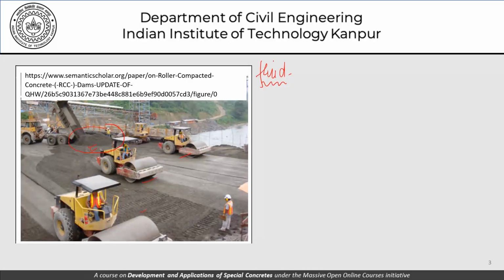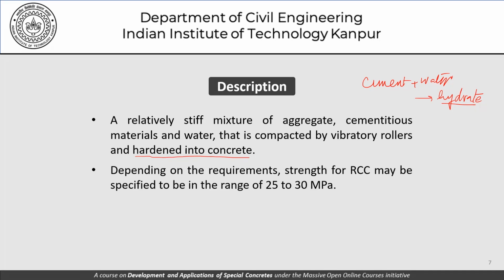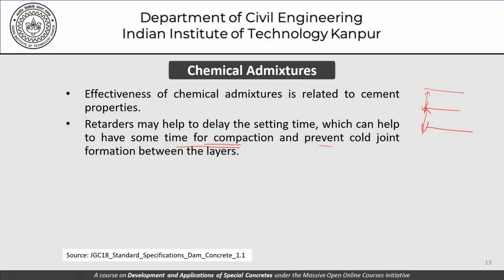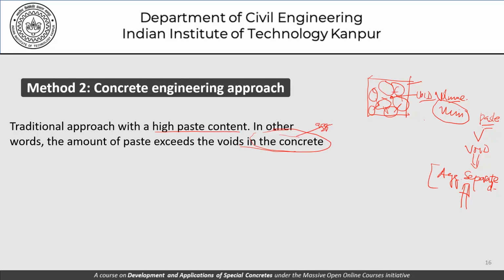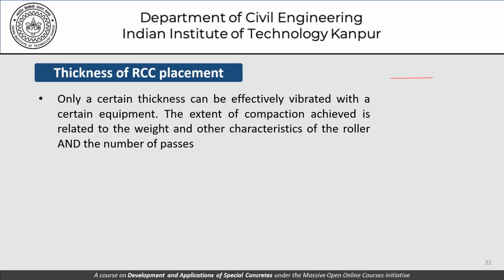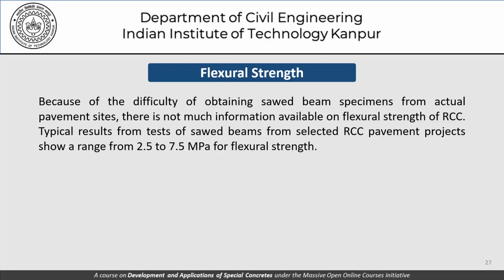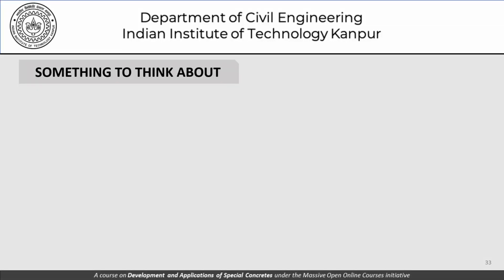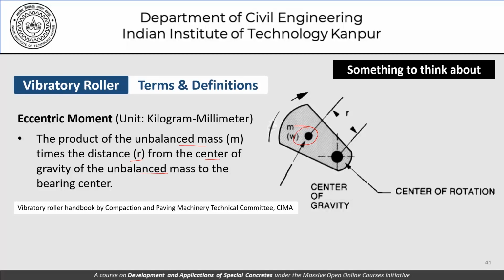noc21-ce19-lec17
roller compacted concrete, vibrtory rollers